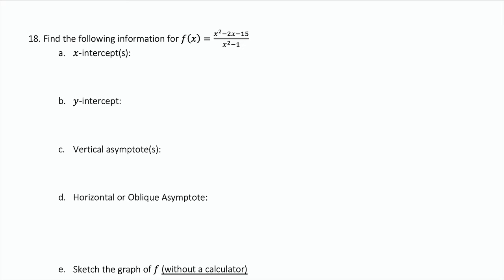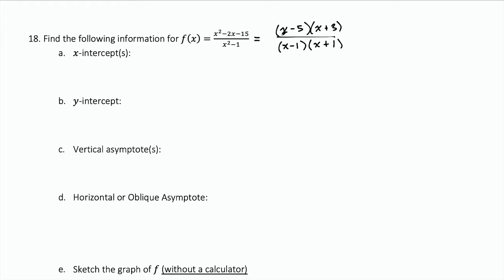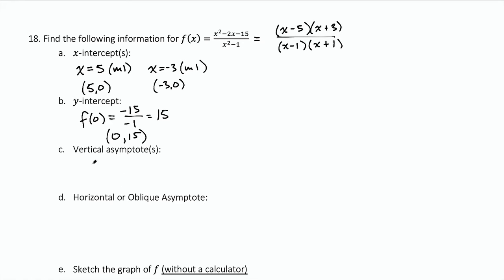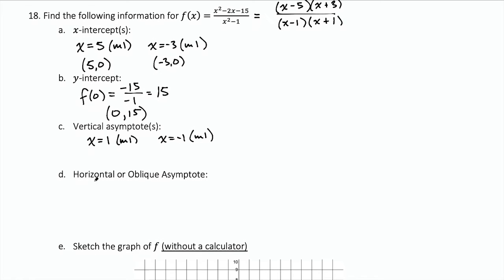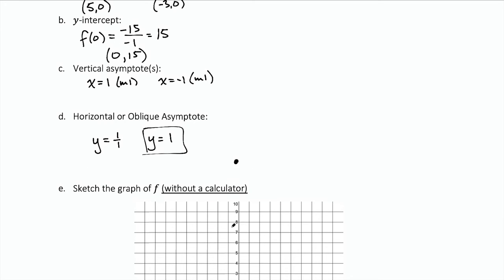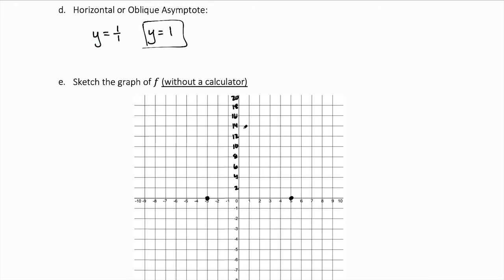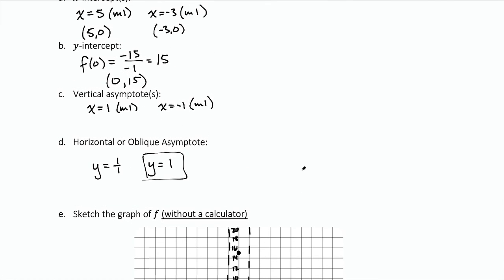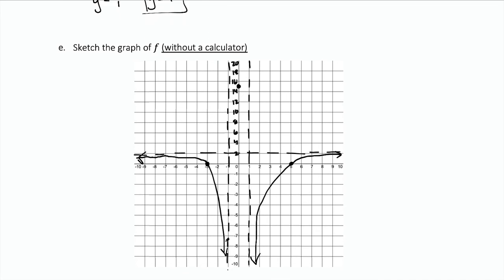Example Sketching the Graph of a Rational Function 2